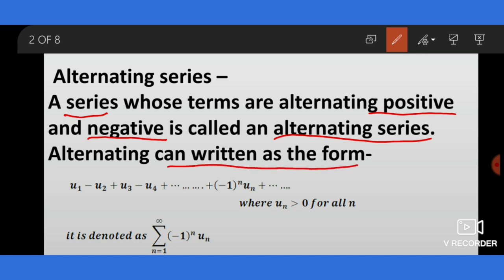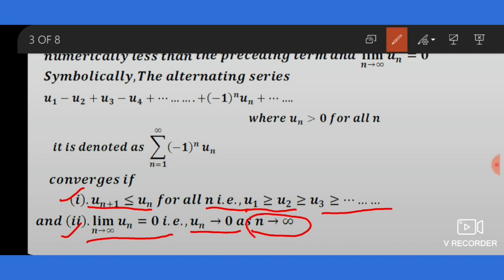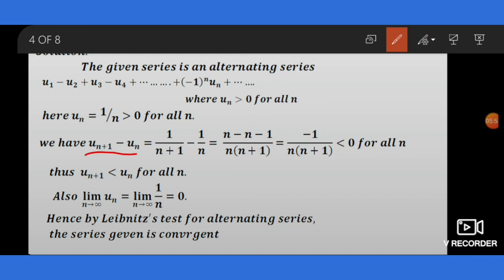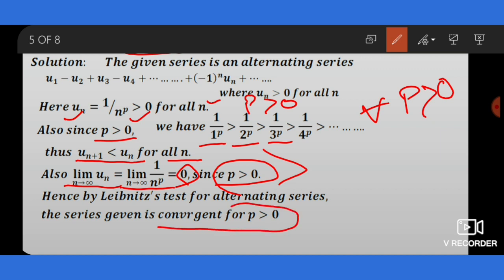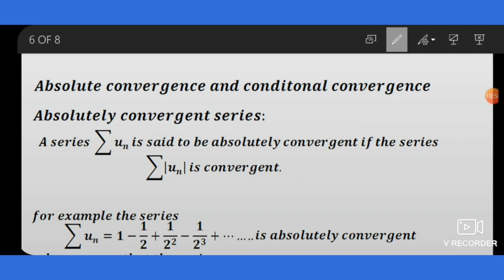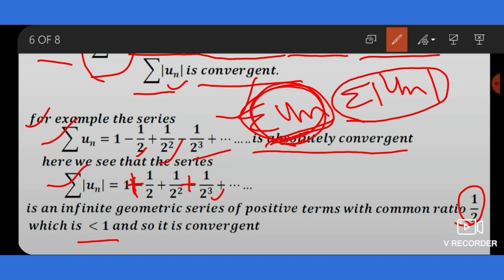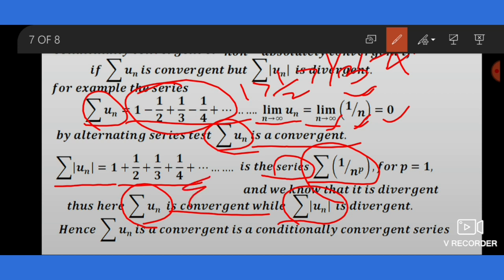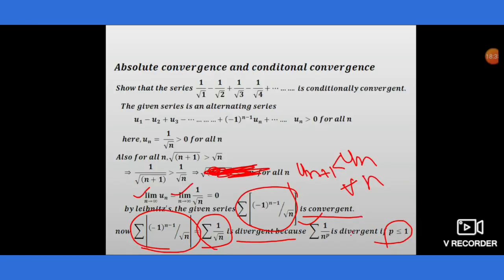14. Alternating series test Leibnitz's test absolutely conditionally Convergence for infinite series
Uttam Kumar Sharma
Assistant Professor
Department of mathematics
Government degree college Uttar pradesh